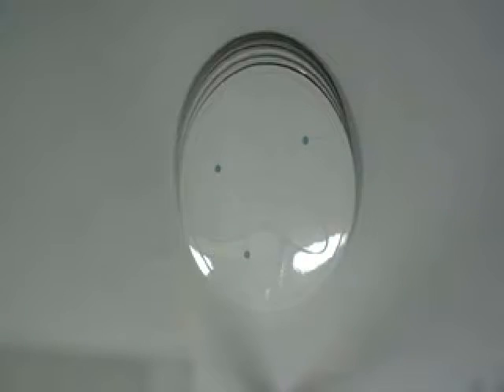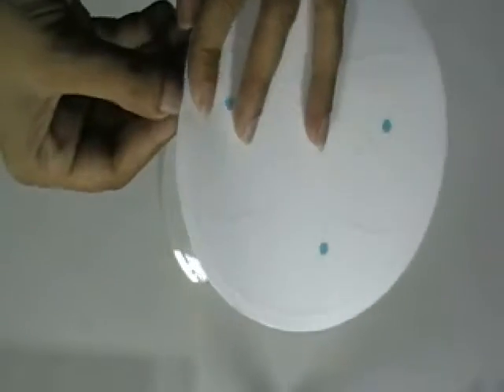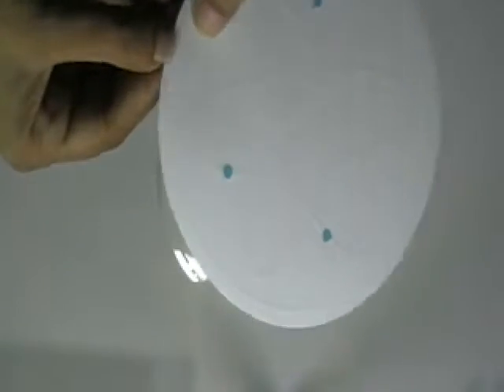Carbon Wheel Stickers Printing Services From "Stickerprinting.co.uk"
Video presentation for Carbon Wheel Stickers which we printed for one of our Valued customer in the past. If you want some of these printed from us, please click on the following